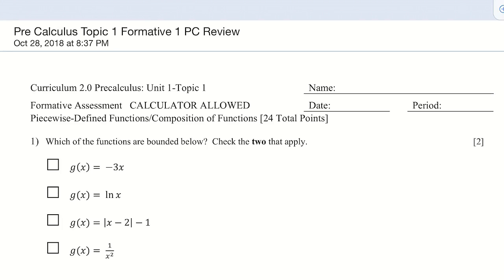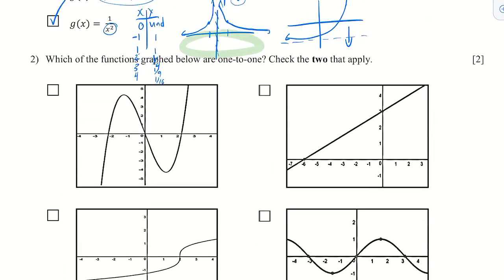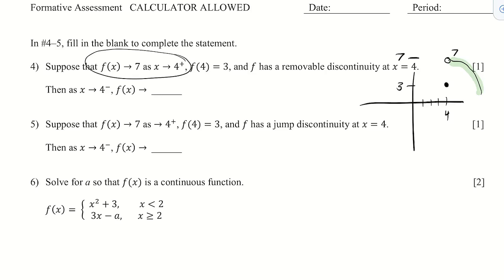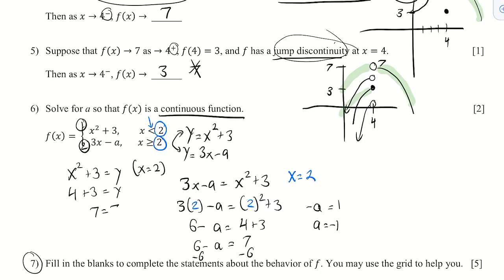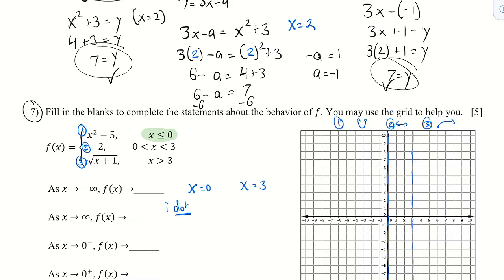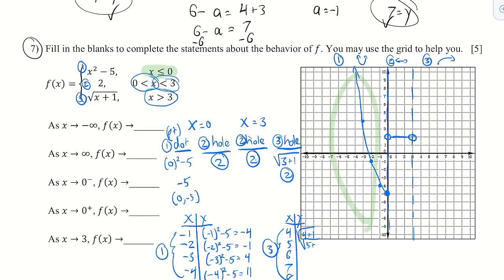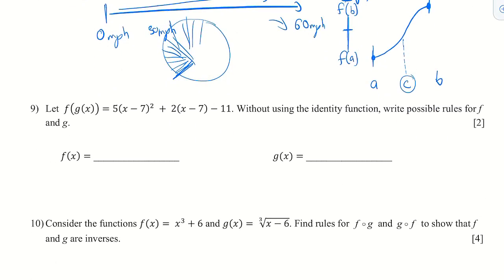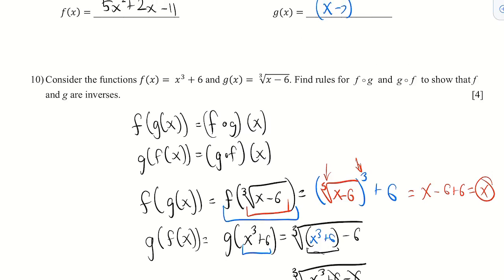PC Unit 1 Topic 1 Formative 1